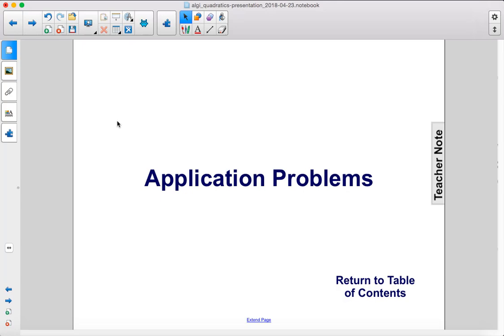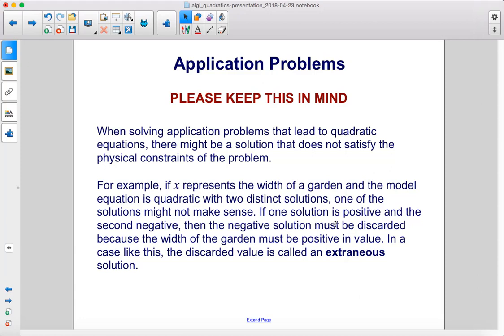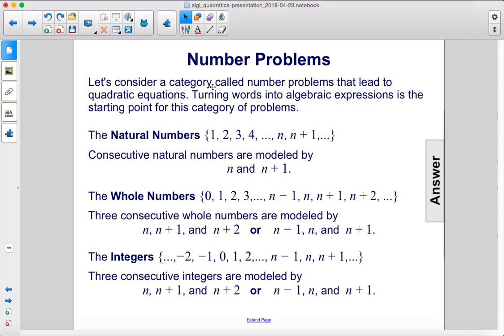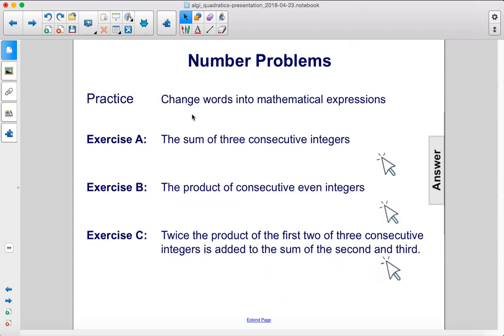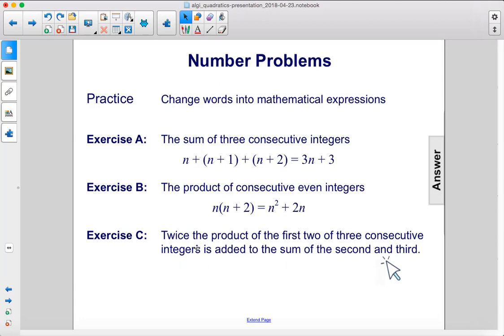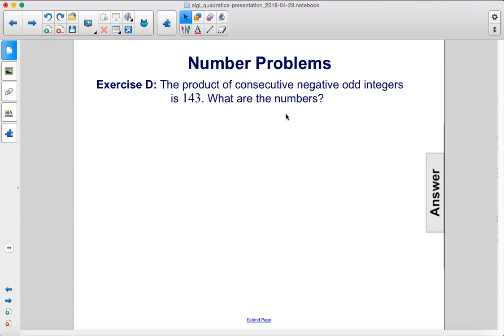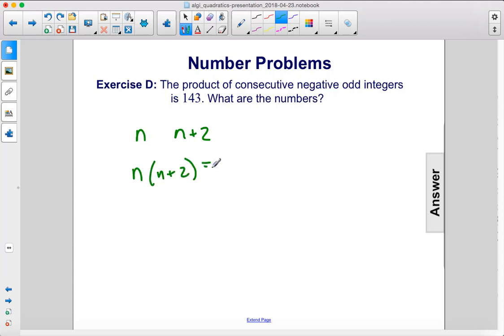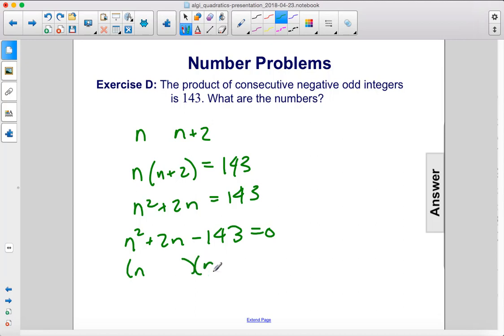Algebra 1 Quadratics Application Problems